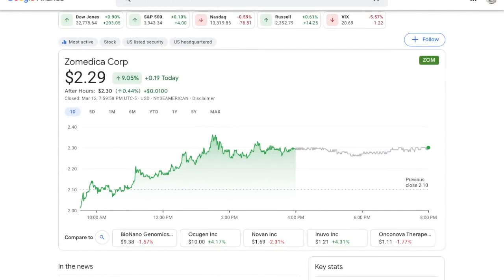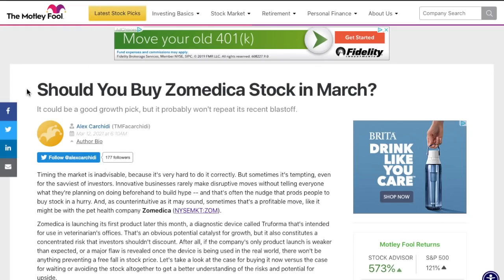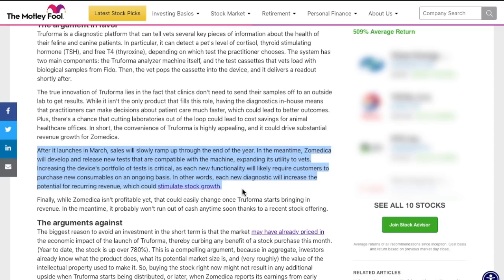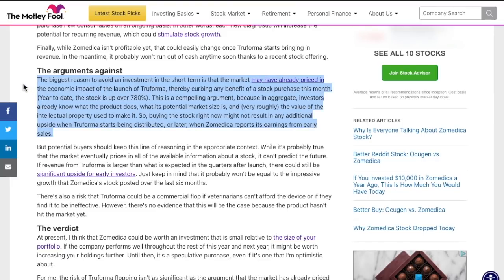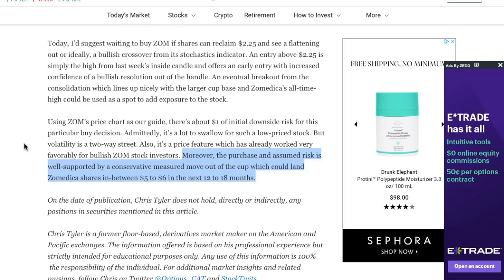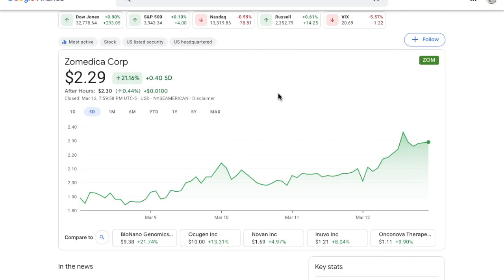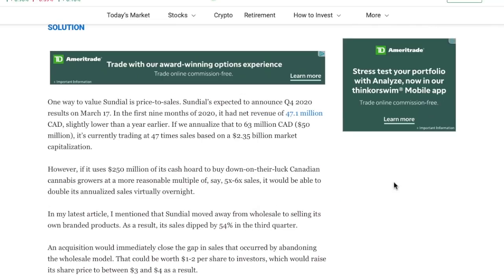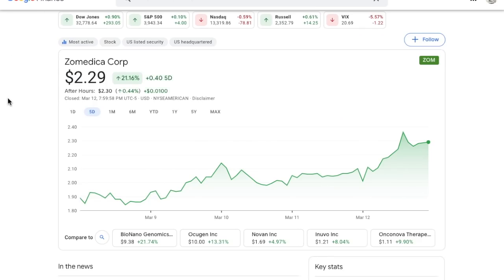BUY THIS?! 💥 $2 STOCK COULD EXPLODE! 🚀 HUGE CATALYST + PRICE TARGETS!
Important stock update today! The company we are talking about today has a massive catalyst coming up and could EXPLODE in 2021! 🔥 This catalyst is coming up in the next couple of weeks and the question is, should you buy now or is this a reddit buy the rumor, sell the news stock?! We are going to answer that in todays video, as well as multiple price targets and predictions of where this company could go if the catalyst is successful and also, if it is not! Then we are going to revisit a company that we haven’t talked about in a while, that has a possible catalyst coming up. This company might just make an acquisition that could change the trajectory for them! Stick around, watch the video and let me know if you think these companies are worth the risk!

💥 Want 2 free stocks?! Sign up to Webull using this link and you will get 2 free stocks to add to your portfolio!

💥 My Research Tool + Analyst Price Targets! Join to get some of the best Info available!